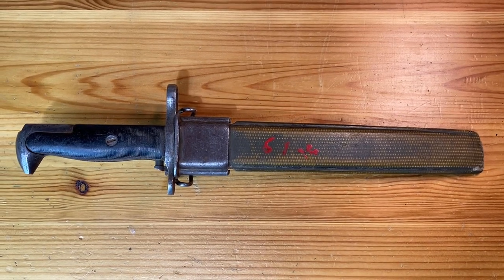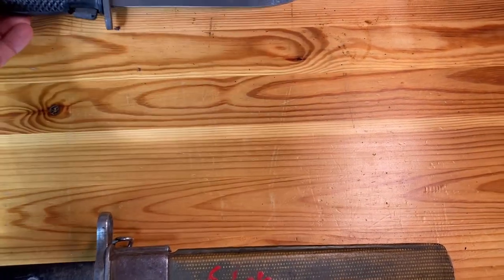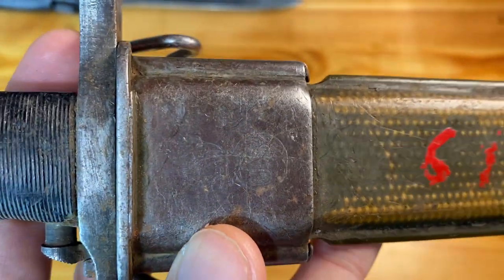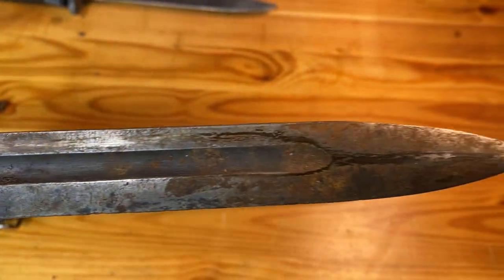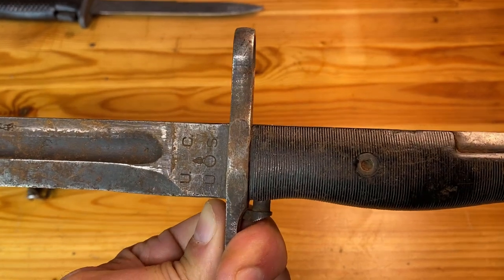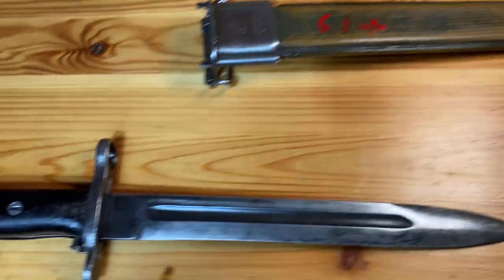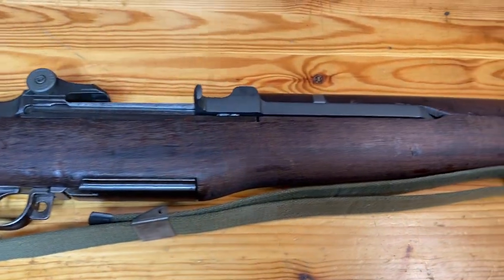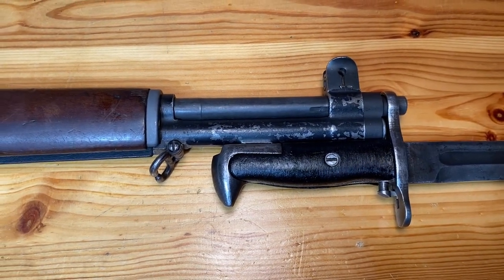WW2 M1 Garand Bayonet - Royal Tiger Imports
Here's a short review and clean up of a WW2 M1 Garand Bayonet purchased from Royal Tiger Imports.